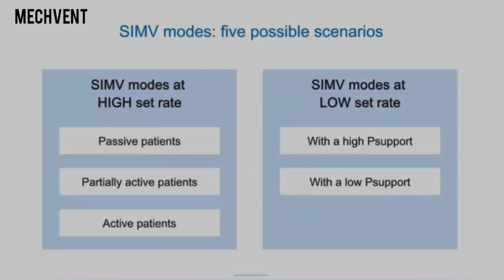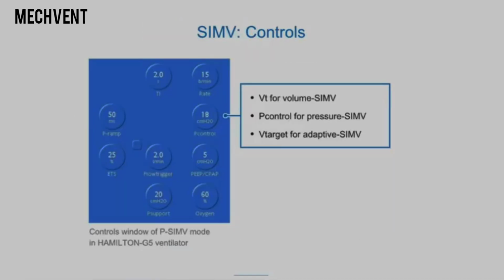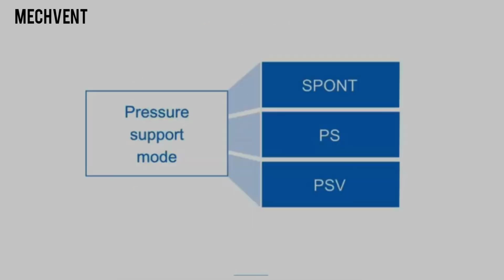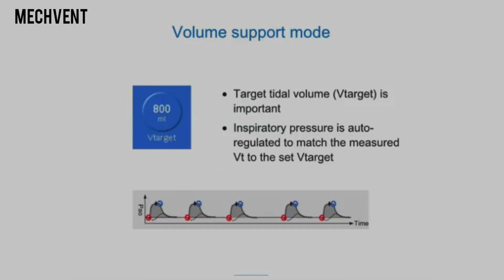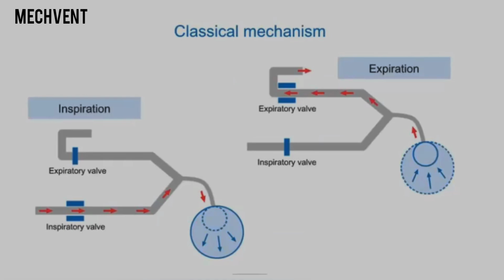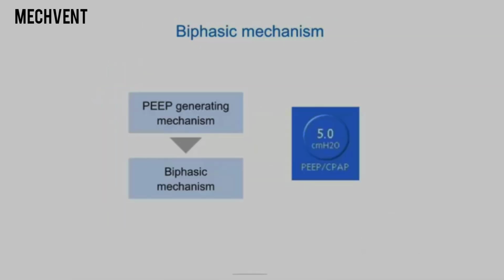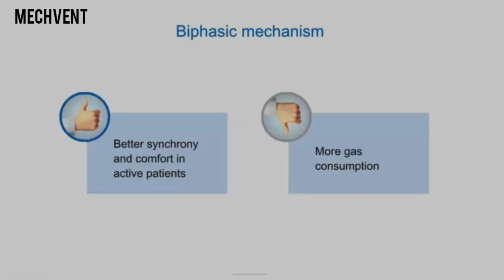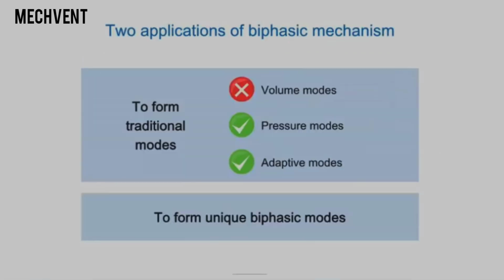Chapter Seven | Part modes of mechanical ventilation